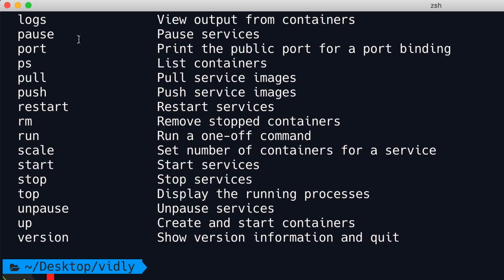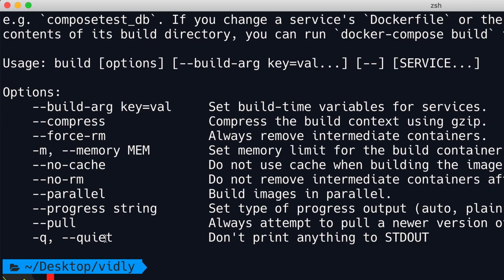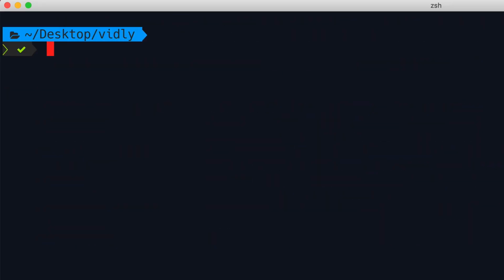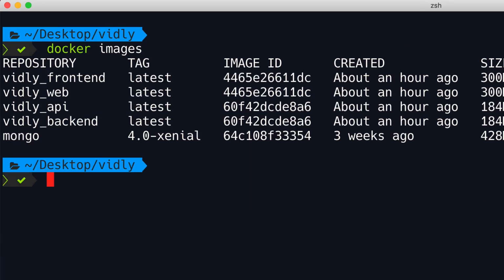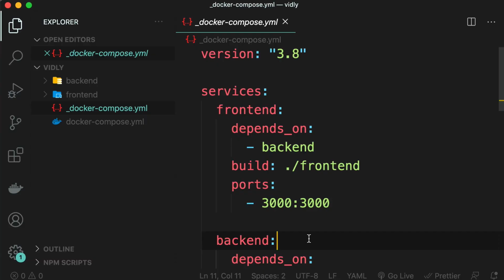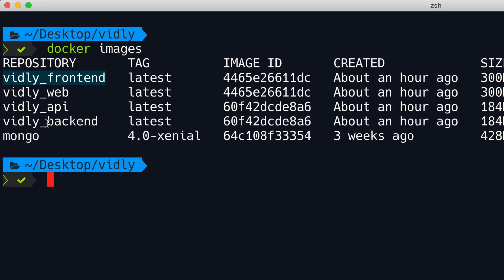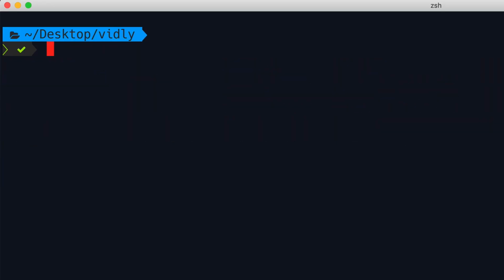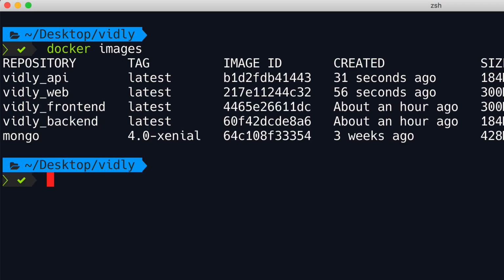62 Building Images